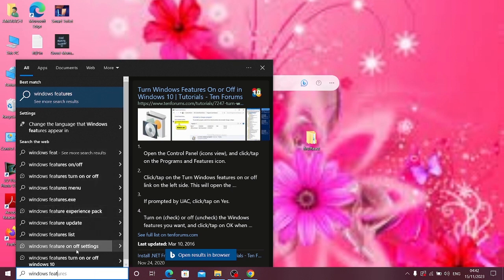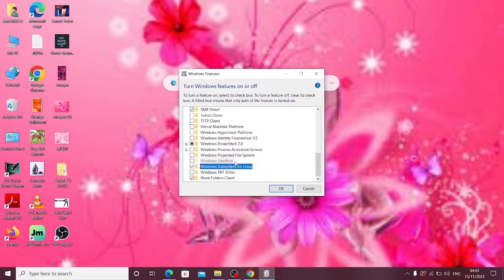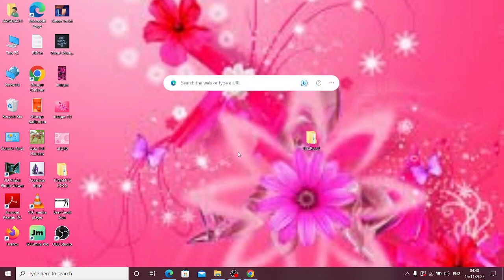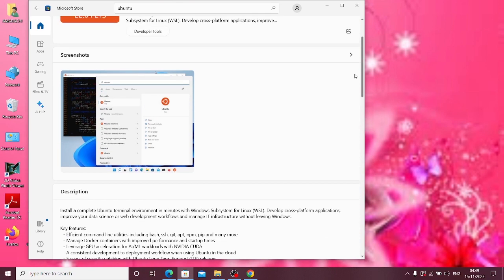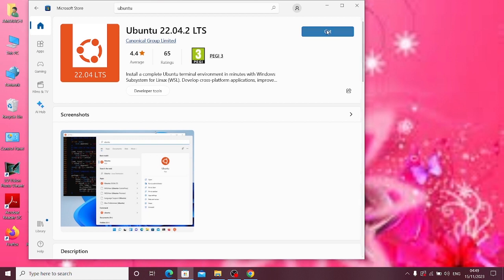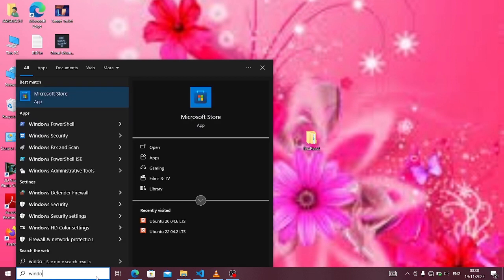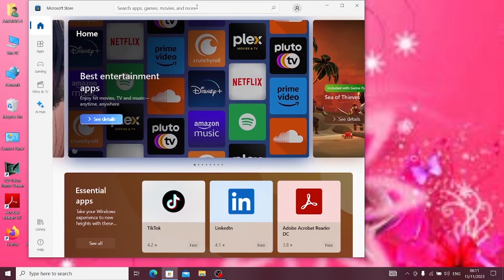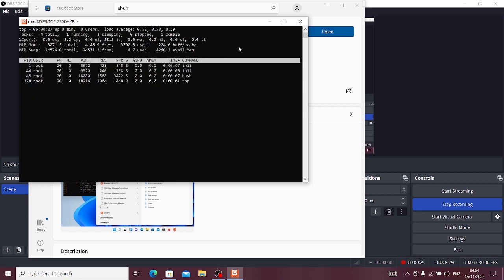How to install Ubuntu on Windows 10, 11 (latest version)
This video teaches us how to install Ubuntu on Windows 10 and  11. To Install Ubuntu 22 on your windows 10, 11, follow two main steps:
1. Turn Windows Subsystem for Linux on in your windows 10, 11 machine
2. Download and Install Ubuntu 22.04.6 from the Microsoft Store